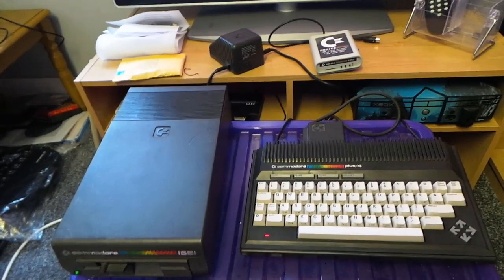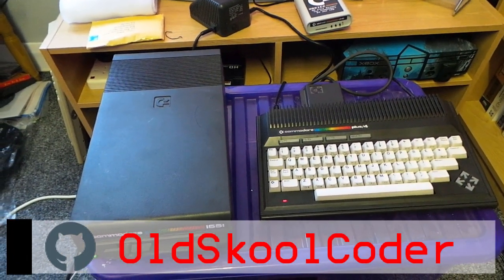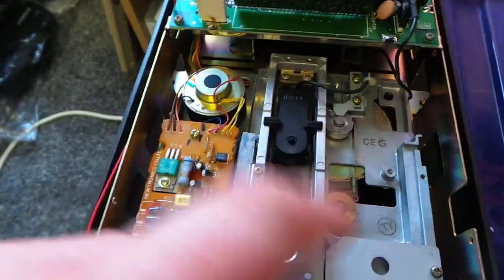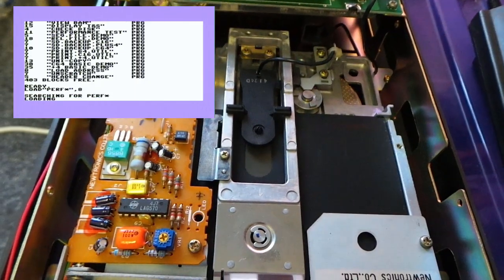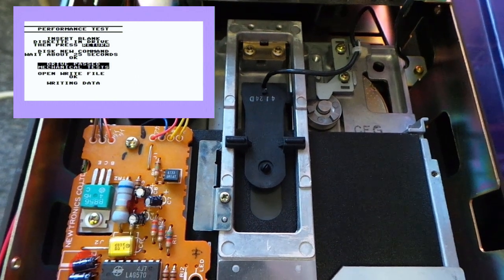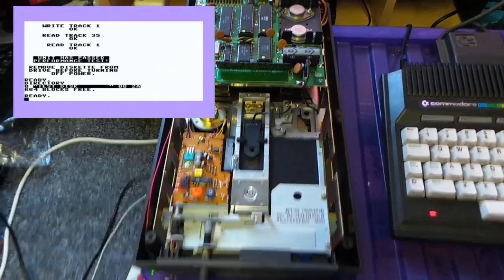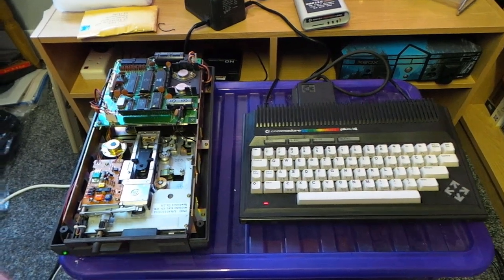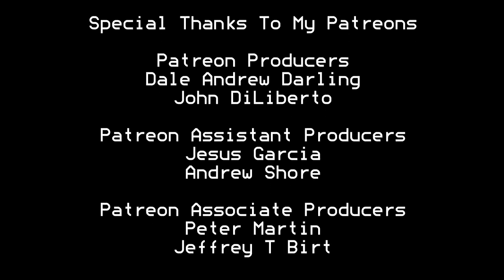Commodore 1551 and Plus 4 Update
Hi There,

I thought I would bring you up-to date with the repair on the 1551 disk drive for the commodore plus 4.

If you recall in the unboxing video the 1551 drive would not work, and so only demonstrated the plus 4 working.

well here is an update on how I fixed the 1551 Disk Drive :)

Dale Andrew Darling
John DiLiberto

Jesus Garcia
Andrew Shore